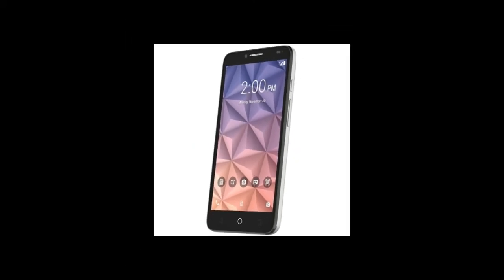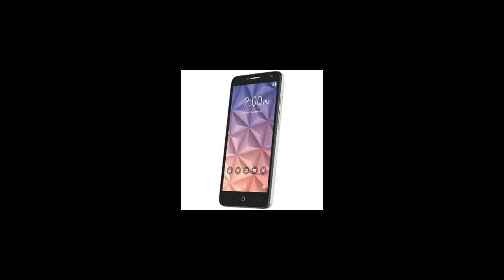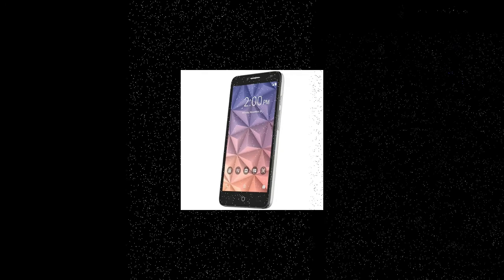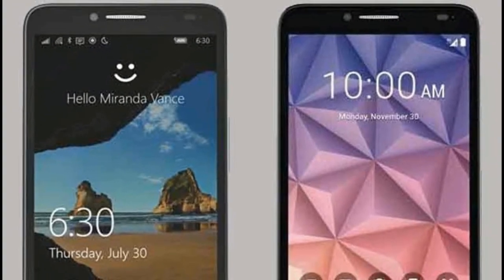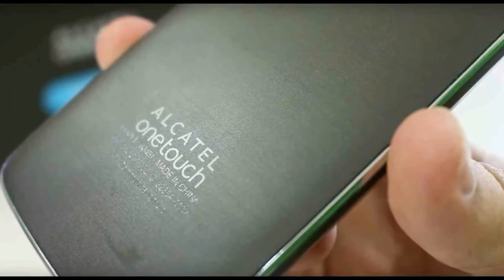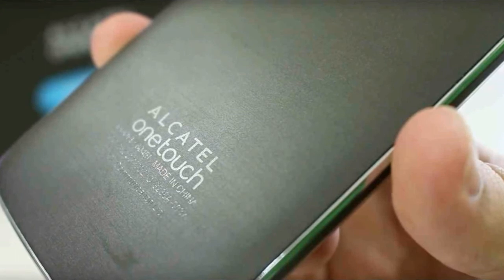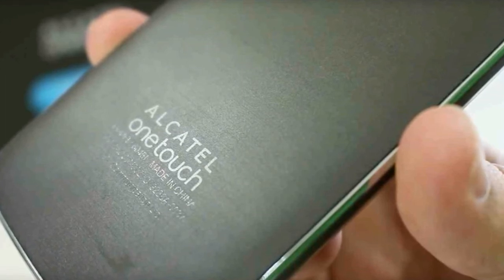Alcatel Fierce XL 5 5'' Android with Polaroid camera for MetroPCS, T Mobile